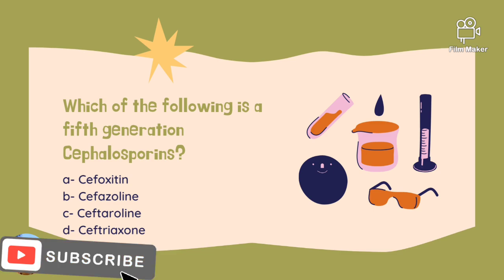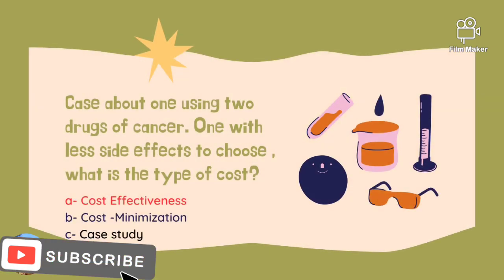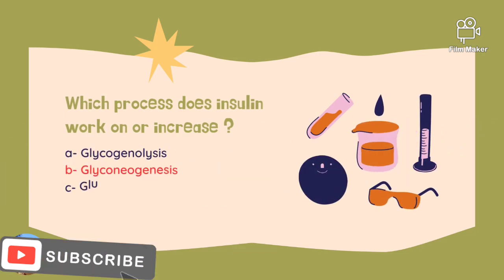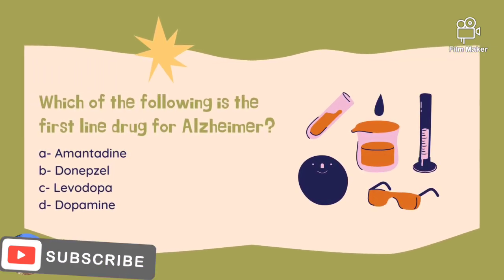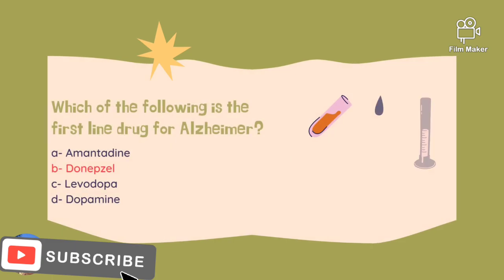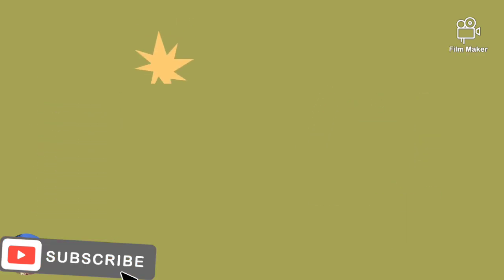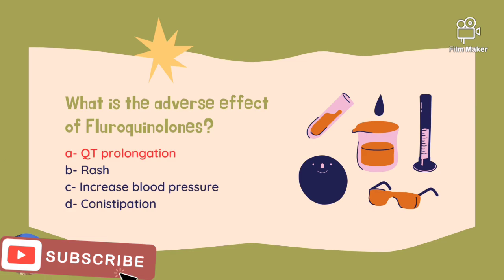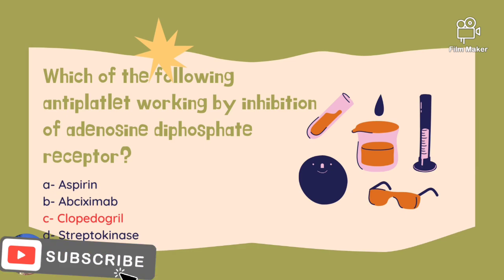Clinical Pharmacy Lectures 5 samples of Pharmacy's exam QUESTIONS...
Clinical pharmacy is a health science discipline in which pharmacists provide patient care that optimizes medication therapy and promotes health, and disease .
Clinical pharmacists:

Assess the status of the patient’s health problems and determine whether the prescribed medications are optimally meeting the patient’s needs and goals of care.
Evaluate the appropriateness and effectiveness of the patient’s medications.
Recognize untreated health problems that could be improved or resolved with appropriate medication therapy.
Follow the patient’s progress to determine the effects of the patient’s medications on his or her health.
Consult with the patient’s physicians and other health care providers in selecting the medication therapy that best meets the patient’s needs and contributes effectively to the overall therapy goals.
Advise the patient on how to best take his or her medications.
Support the health care team’s efforts to educate the patient on other important steps to improve or maintain health, such as exercise, diet, and preventive steps like immunization.
Refer the patient to his or her physician or other health professionals to address specific health, wellness, or social services concerns as they arise. In this video, you can find out some pharmacy's exam questions that might help you to figure out the process to solve these types of questions.